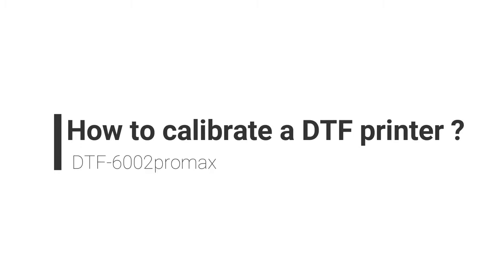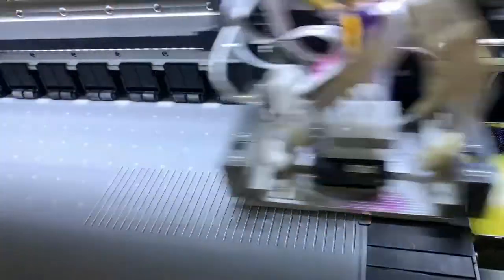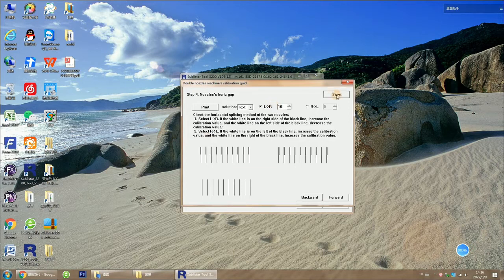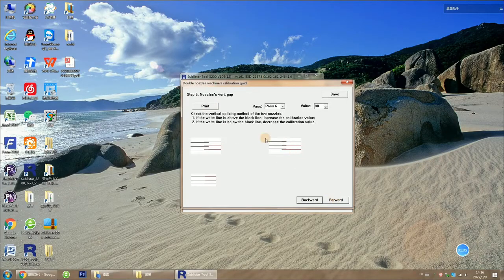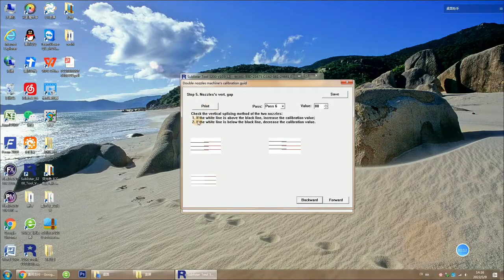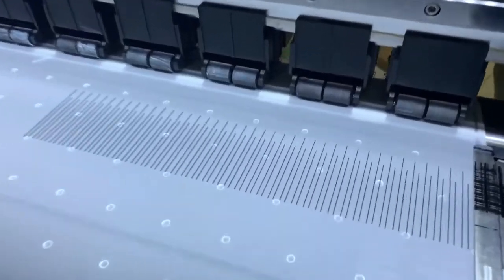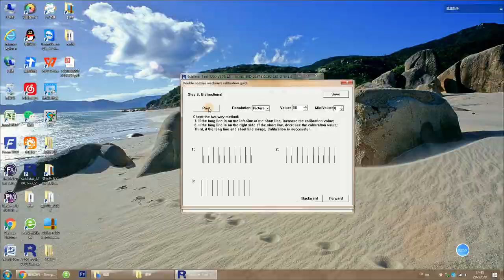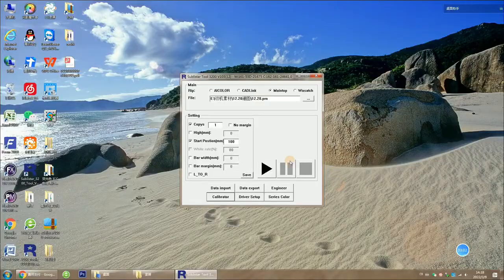Tutorials: How to calibrate DTF printer?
If white ink and color ink not match when DTF printing, how can we calibrate our DTF printer?

SUBLISTAR which is subordinate to FeiYue Digital Inc. is a privately-held manufacturer and distributor of sublimation paper, inkjet printers, digital printing inks, calendering machines, and accessories.

★About us★
We are professional "One-Stop" Sublimation Printing Equipment supplier, including Large Format Printer, Heat Press Machine and PET Film Printing Machine.
★More info★
If you have any questions,call me,let's talk details.